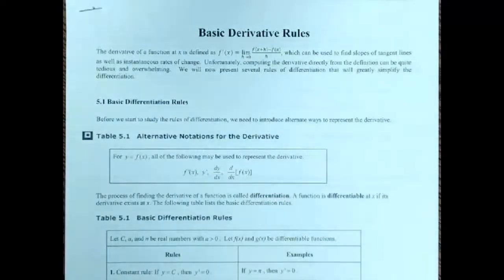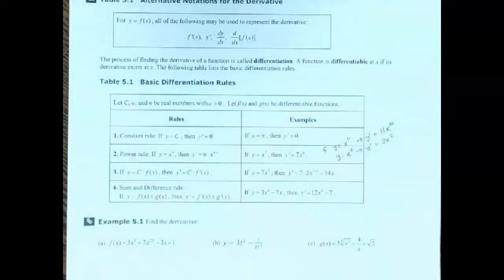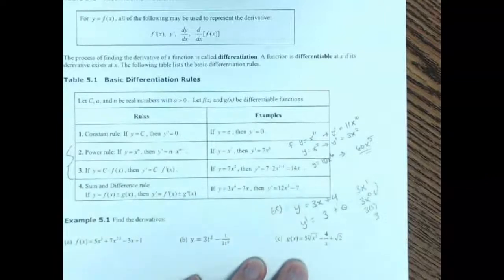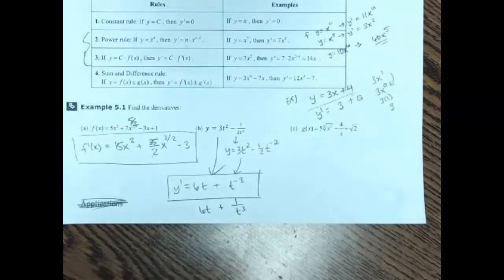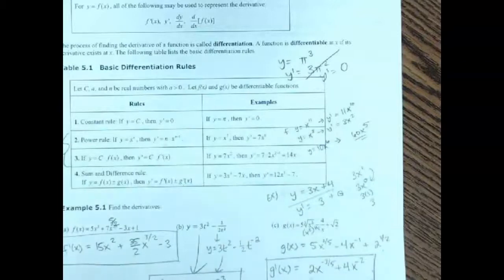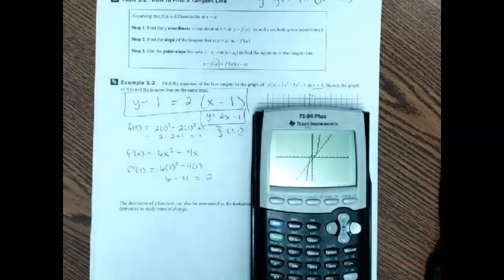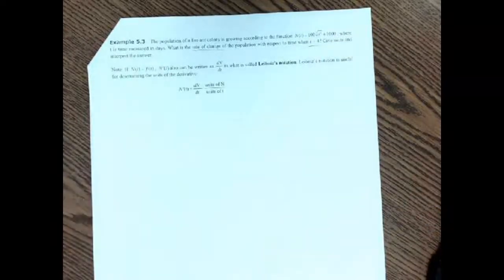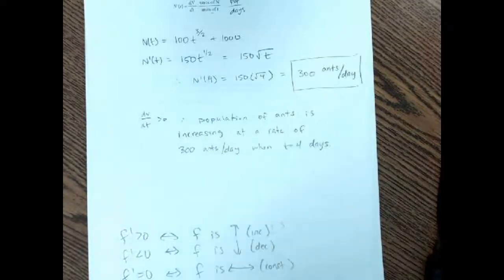IB Analysis: Deriv Rules